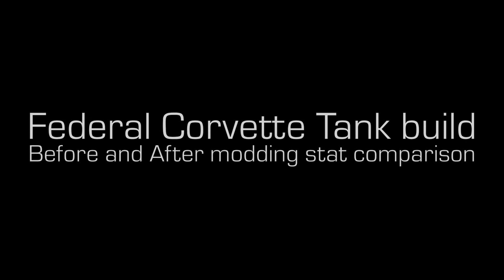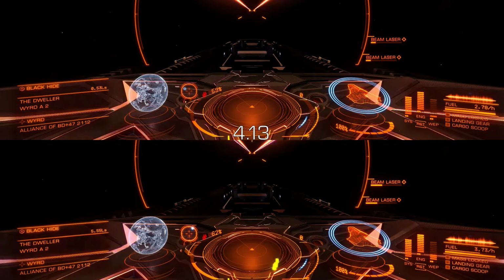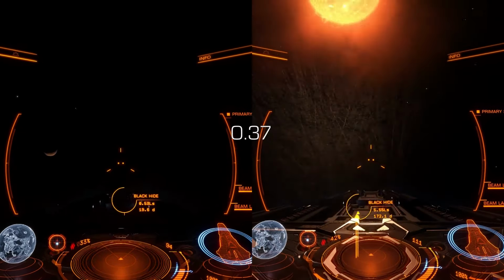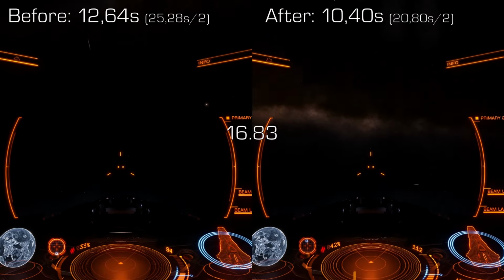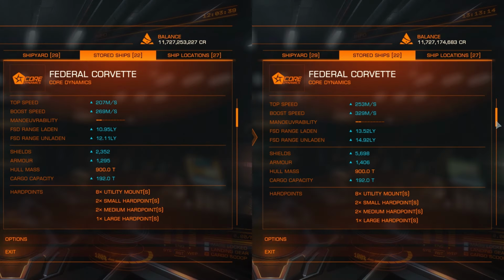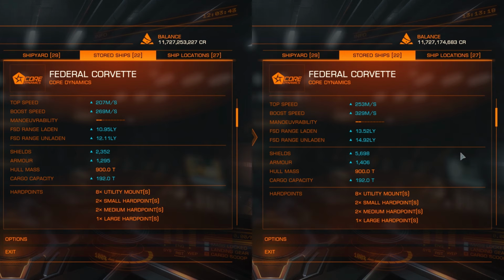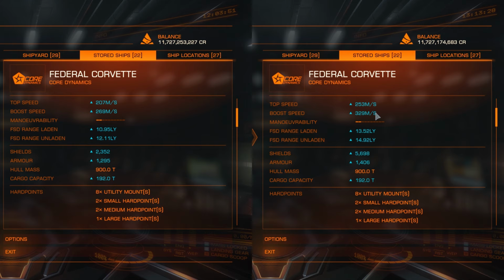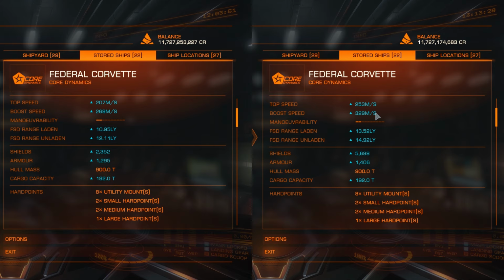Elite:Dangerous. Federal Corvette Shield Tank build. Side by side comparison before and after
I wanted to see how big shields you can have with engineer mods on Federal Corvette as well as to increase it's jump range, speed, pitching and power coupling to figure out how useful Huge Beam Laser is for this ship.
Here is only side by sides footage (huge beam laser vs power distributor, 360 degree pitching)  before and after and final stats comparison.